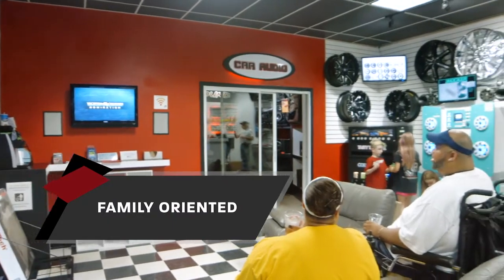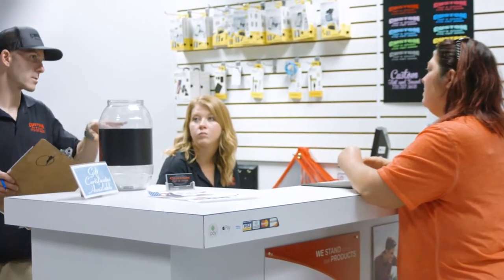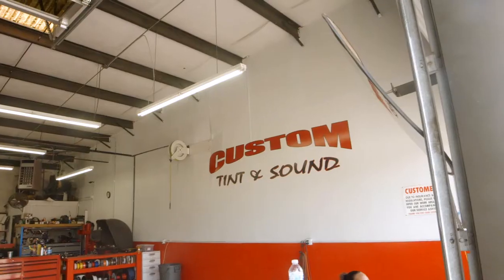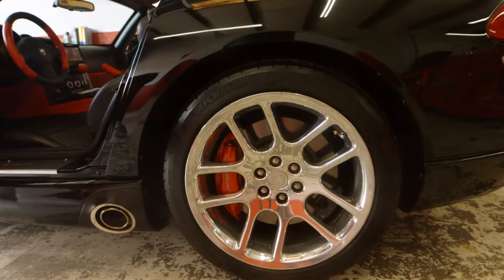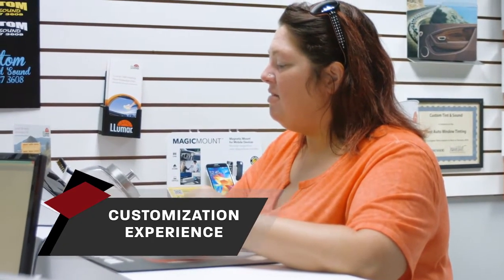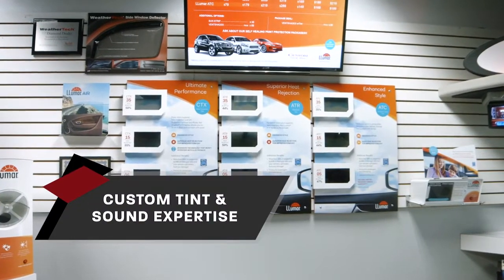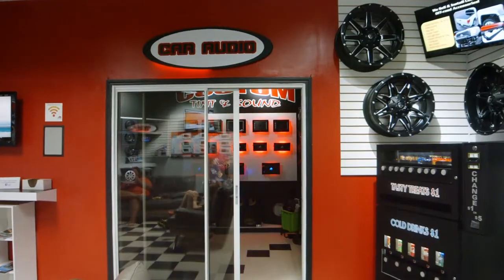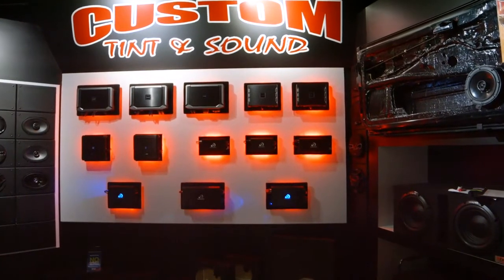Custom Tint & Sound Covington GA 30014